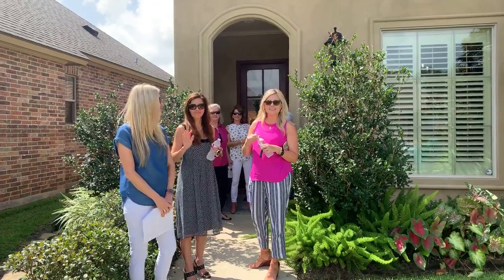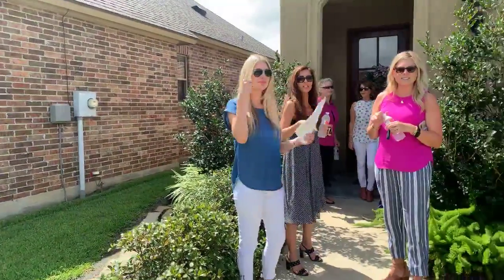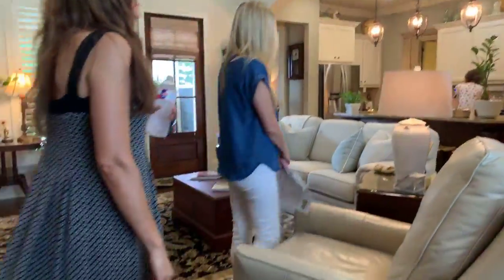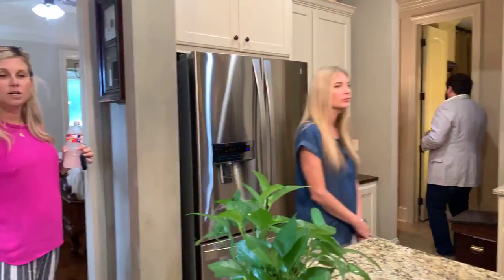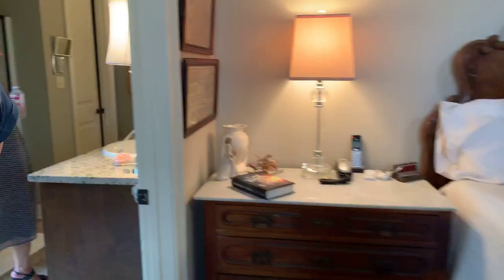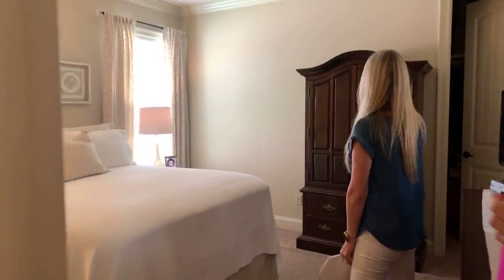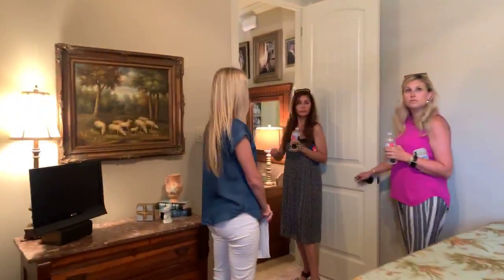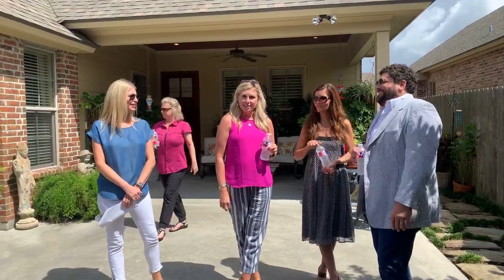LIVE at 405 COPPER RIDGE